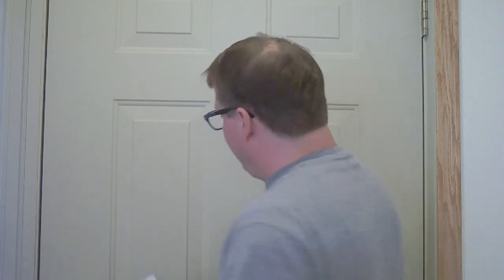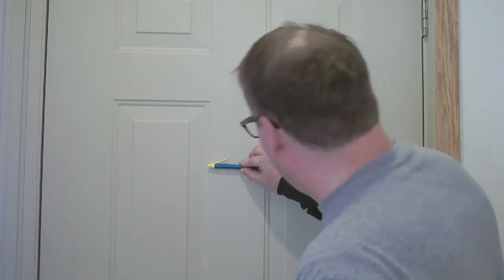How to Install a Peephole in a Front Door-DIY Installation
How to install a peephole in a metal door is a video about the installation of a peep hole in a front door.  I purchased a peephole from Home Depot.  It's actually a really simple process and made for a great opportunity to make a video.

00:00 Introduction to installing a peephole
00: 44 How to mark the location for a peephole
01:49 Safety Equipment Overview for Installing a Peephole
02:32 How to drill through a door to install a peephole
04:16 How to drill a hole to fit a peephole with a large drill bit
05:41 How to install a peephole into a door
07:05 How to finish the installation of a peephole